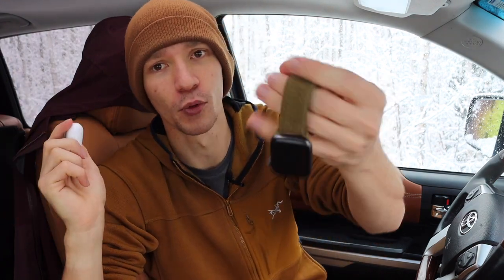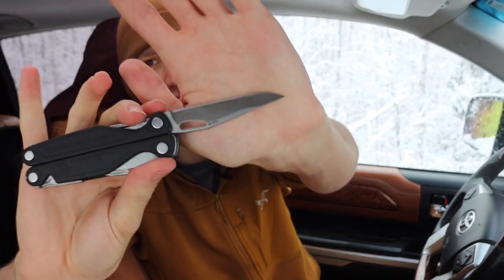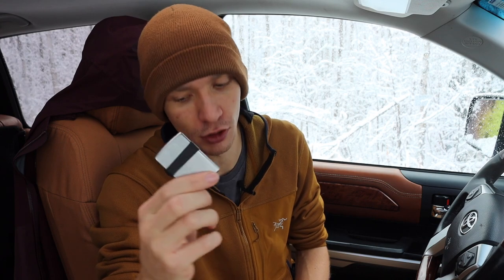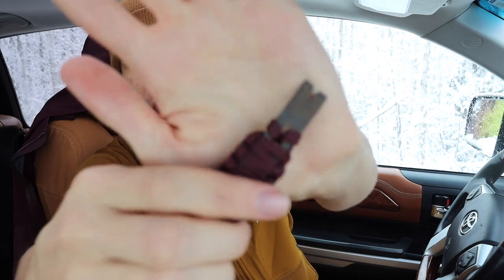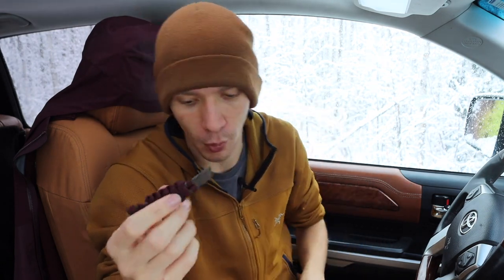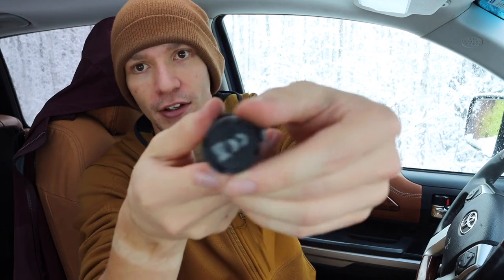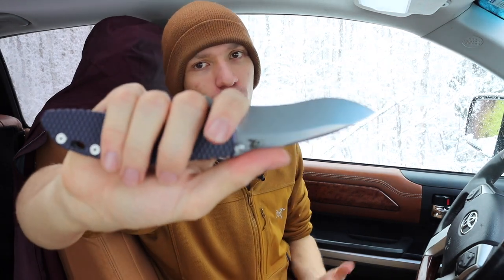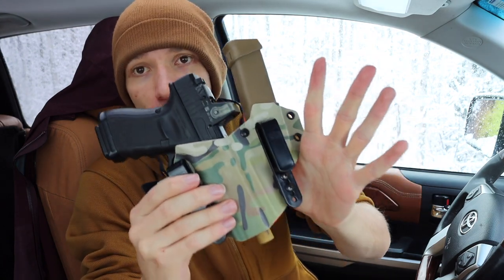EDC Update: Dec 2022 (End of the Year)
The end of the year is here and this is what my EDC Looks like.